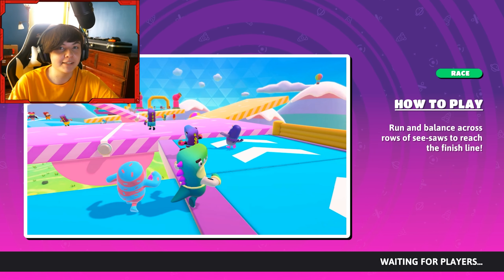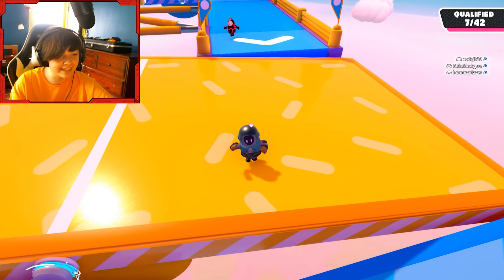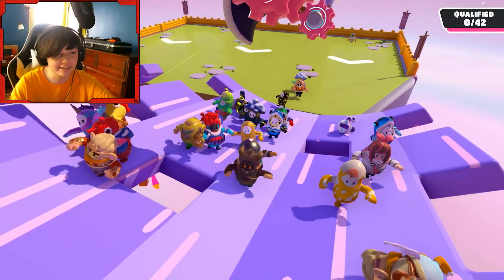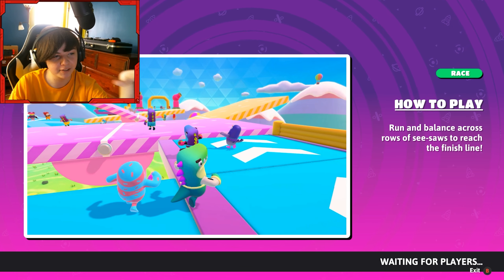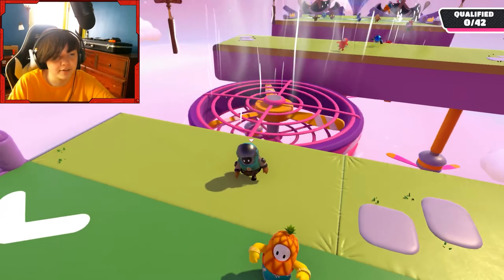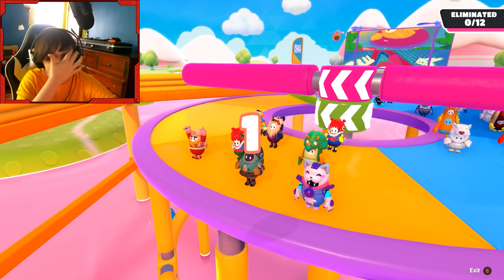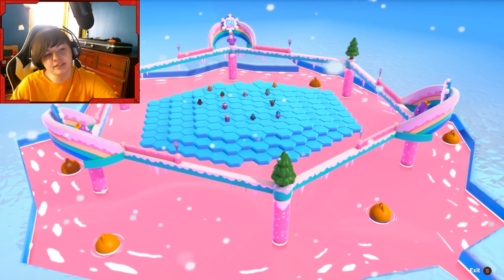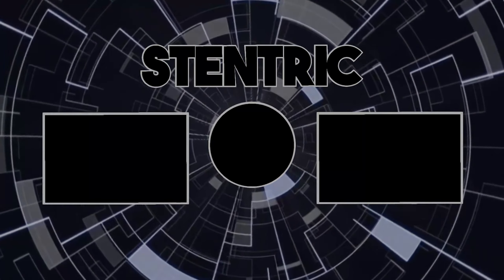Fall Guys But I Can ONLY Look BACKWARDS!